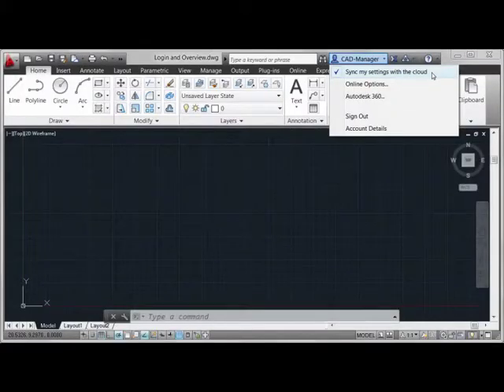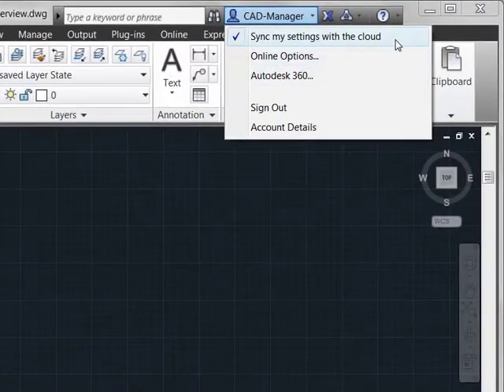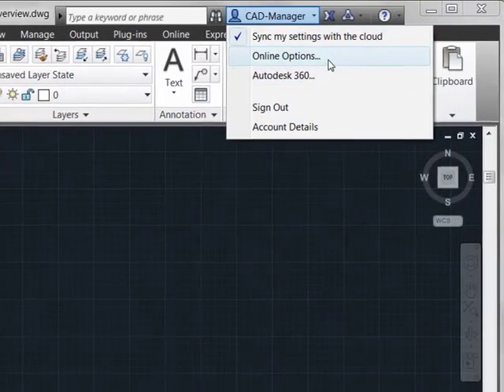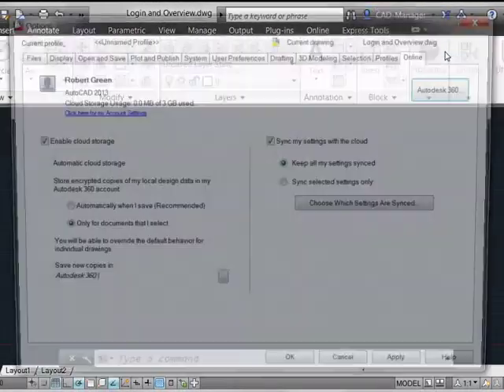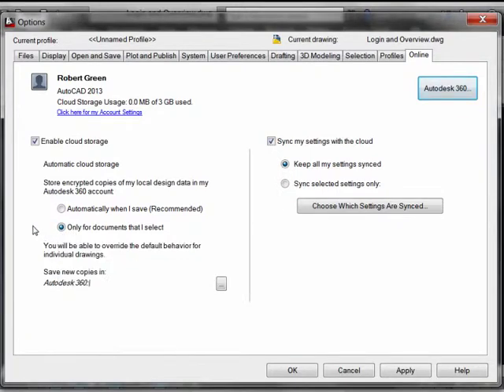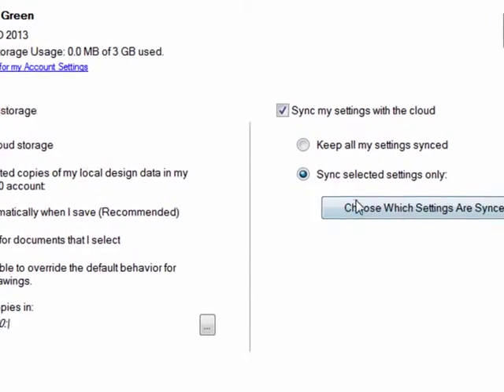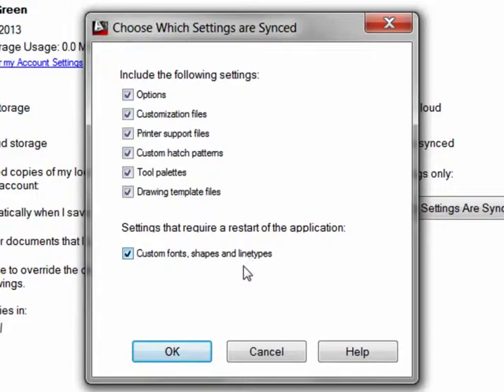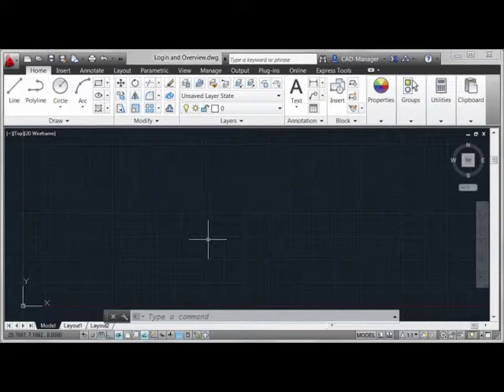Autodesk 360: Online Options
Robert Green describes online cloud storage and synchronization settings in AutoCAD 2013.